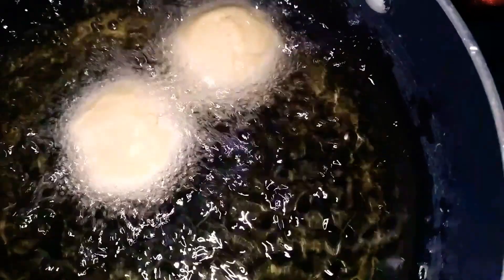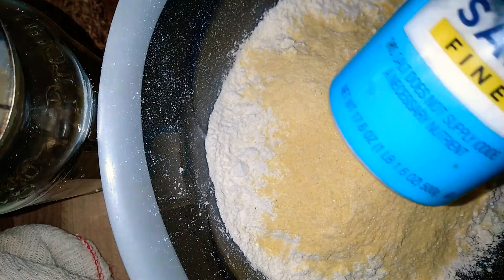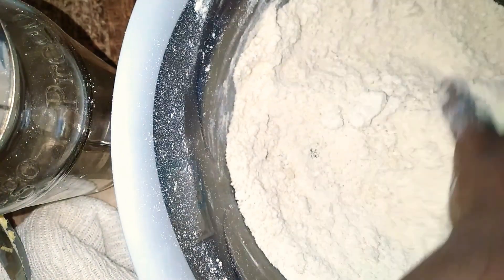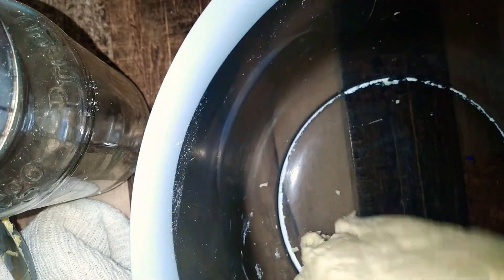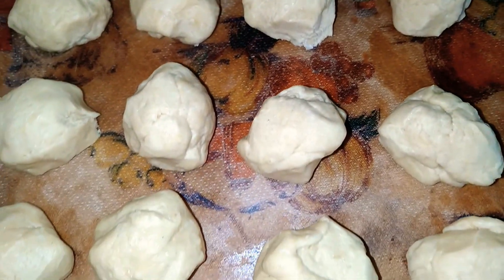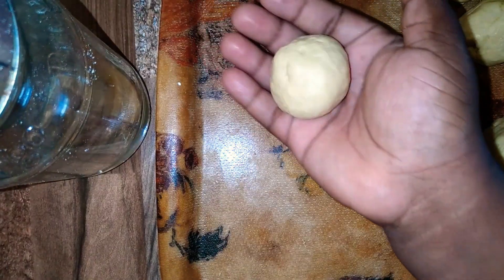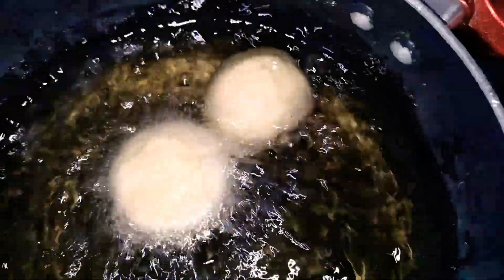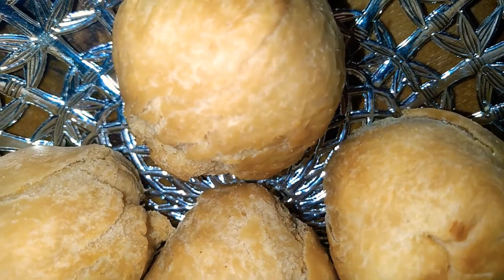HOW TO MAKE || JAMAICAN JOHNNYCAKE || FRY DUMPLING || ANNA'S EDITION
This is a Jamaican favorite. It is versatile, can be served with just about any protein. It consist of;
Flour
Cornmeal
Salt
Sugar
Butter
Baking powder